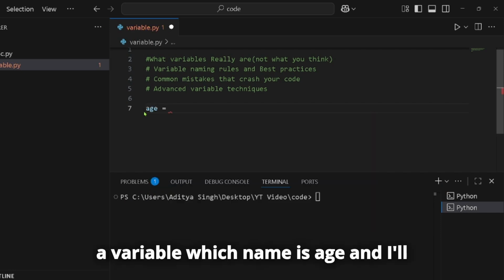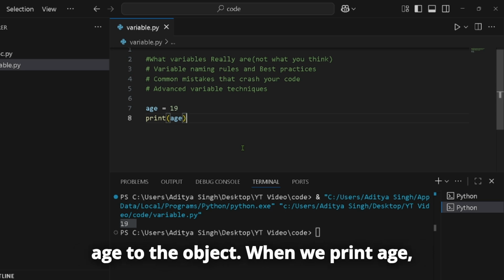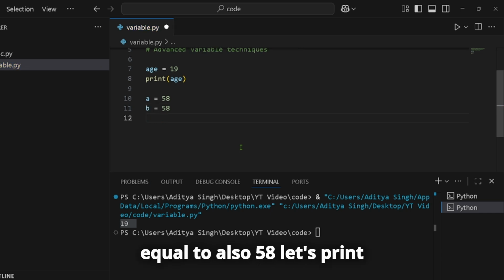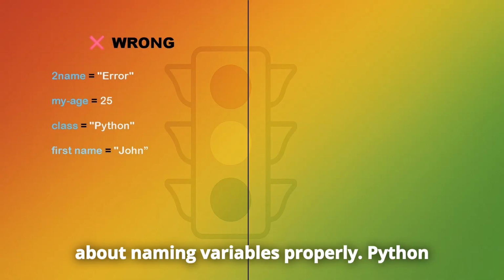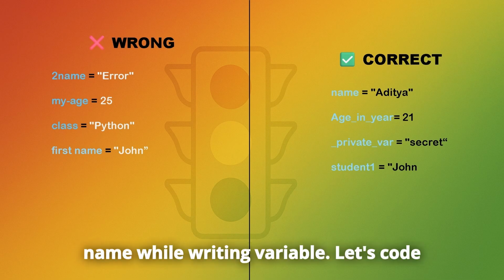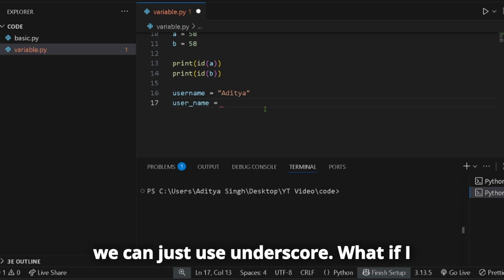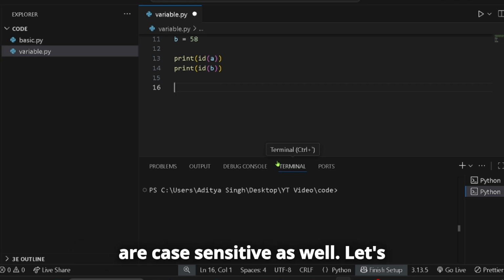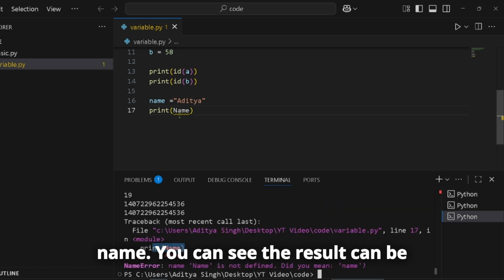Python Variables Explained: Labels NOT Storage! (Beginner Mistakes Avoided)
🐍 Master Python Variables in 3 Minutes – The ONE concept most tutorials get wrong!
Variables in Python aren’t storage containers; they’re labels pointing to objects. Understanding this fundamental idea prevents 90% of beginner mistakes and makes your code more reliable.

⏰ In This Video You’ll Learn:
What Python variables really are (not what you think!)
Rules for naming variables to avoid syntax errors
Common beginner mistakes that crash your code
Advanced labeling techniques for clearer, bug-free code

Timestamps:
0:00 Hook & Concept Overview
0:39 Live Coding: Variables vs. Objects
1:09 Memory Model & Labeling
1:57 Naming Rules & Best Practices
3:03 Common Crash-Causing Mistakes

Complete Data Analytics Roadmap – Episode #1
Print Statements & Comments – Episode #2
Python Variables Explained – Episode #3
Next Up: Data Types & Operators – Episode #4 (Coming Soon!)

💻 About Me:
I’m Aditya Parmar, an IIT Madras BS student documenting my entire data analytics journey in real time. From mistakes to breakthroughs, I share every “aha!” moment to help you learn faster.

💬 Your Coding Challenge:
Build a personal info program using proper variable names. Post a screenshot in the comments and tag 3 friends to take the challenge!